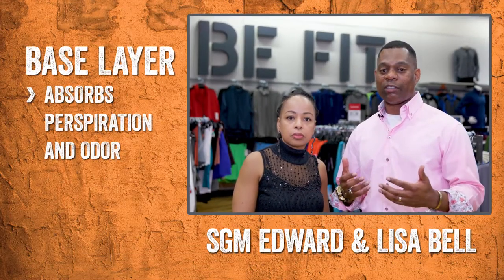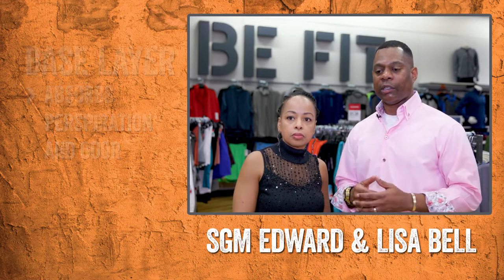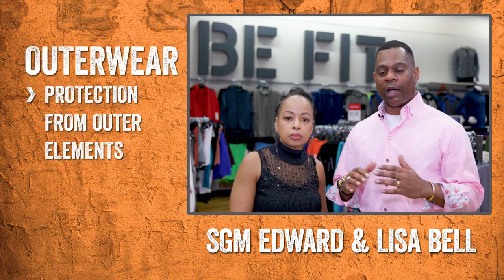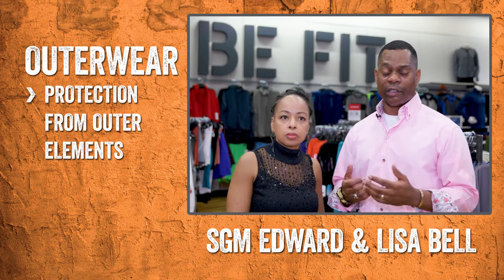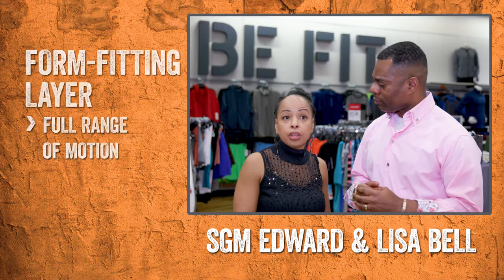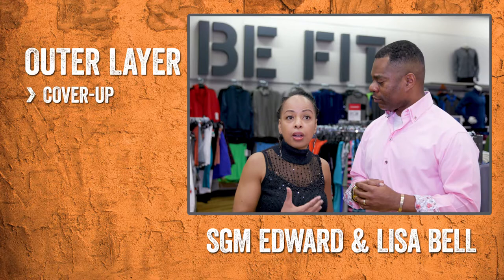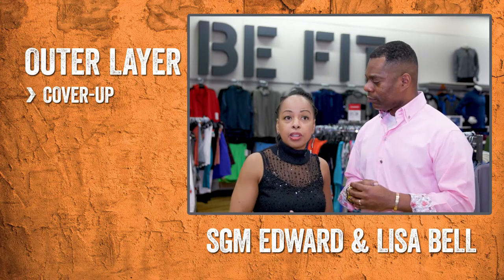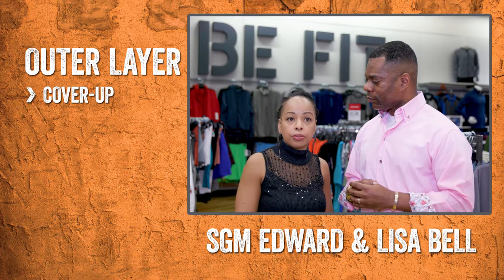SGM Bell and Lisa Bell - Activewear through the Seasons